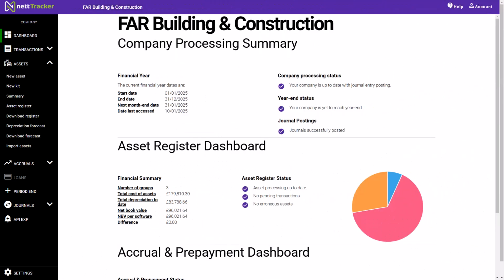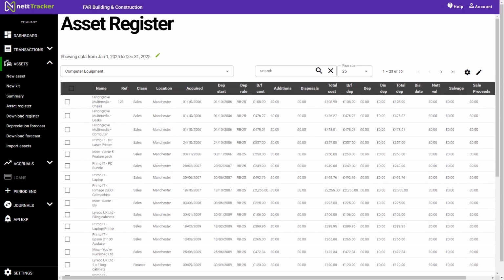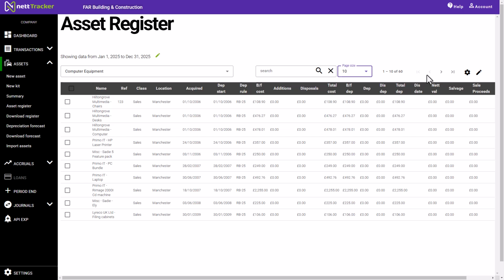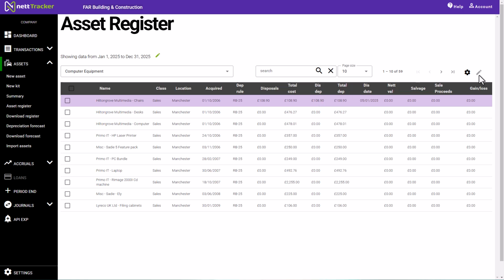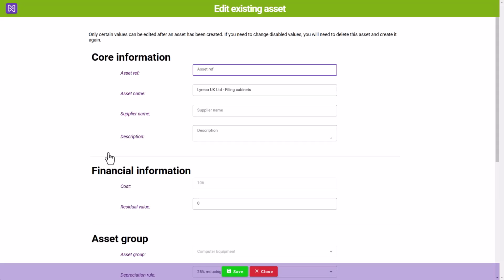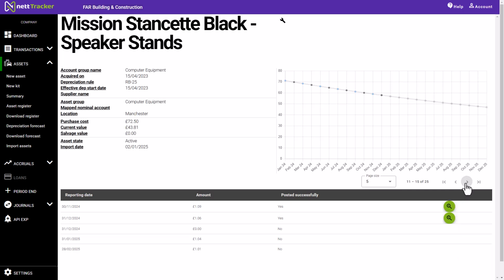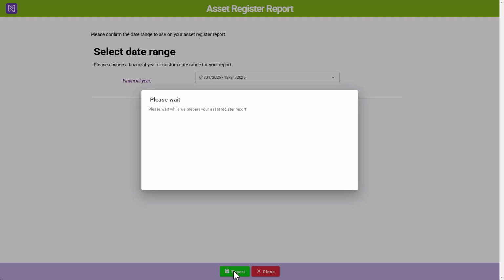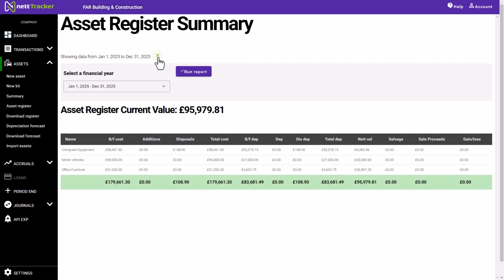018 nettTracker - The Asset Register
This short video provides an overview of the nettTracker fixed asset register including options to change views, export the fixed asset register report, and the different tools available to view and manage all of your fixed assets.